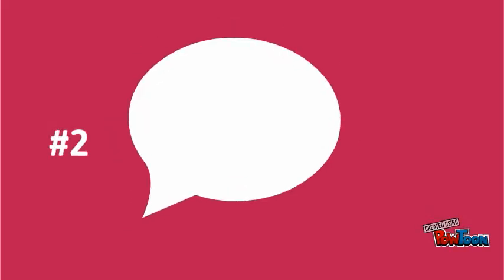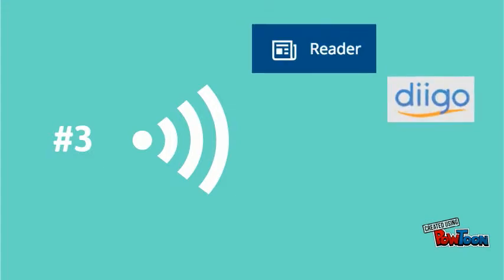Part 2 - PLNs for Educators: A Beginners Guide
The social media and network tools that will help get you started in a PLN-- Created using PowToon -- Free sign up -- Create animated videos and animated presentations for free.  PowToon is a free tool that allows you to develop cool animated clips and animated presentations for your website, office meeting, sales pitch, nonprofit fundraiser, product launch, video resume, or anything else you could use an animated explainer video. PowToon's animation templates help you create animated presentations and animated explainer videos from scratch.  Anyone can produce awesome animations quickly with PowToon, without the cost or hassle other professional animation services require.